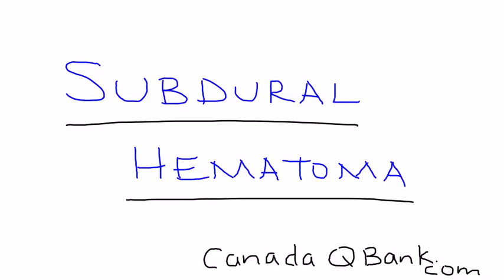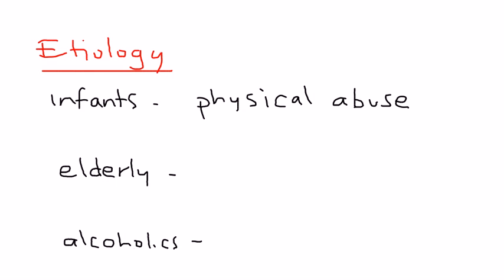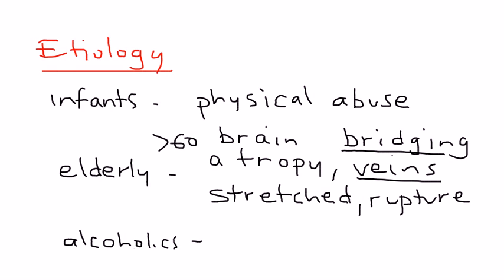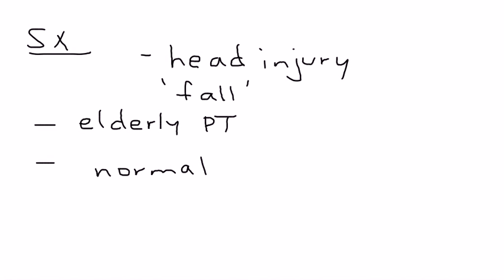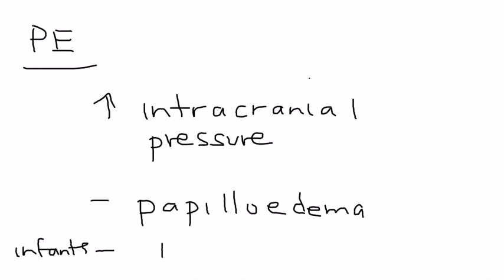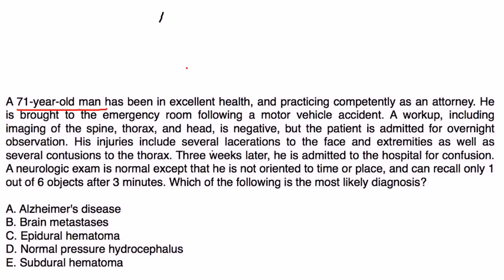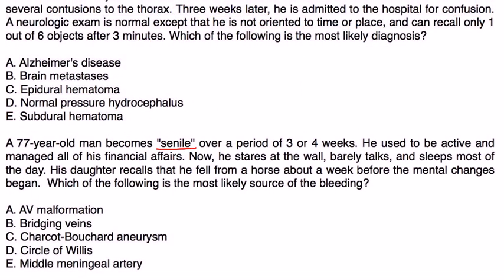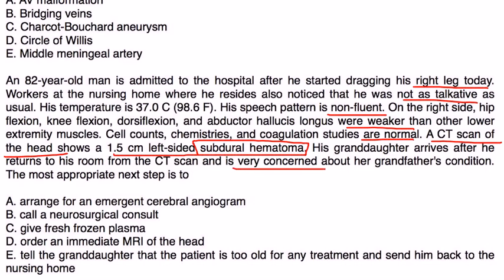Subdural Hematoma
Instructional Tutorial Video
CanadaQBank.com